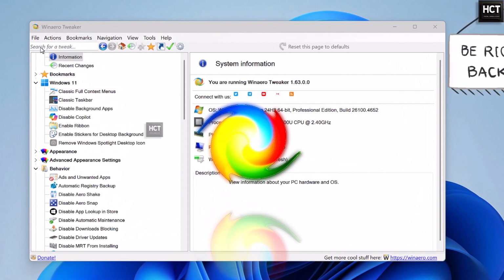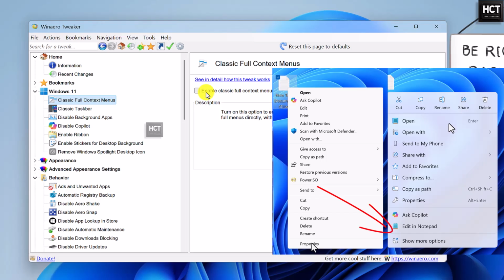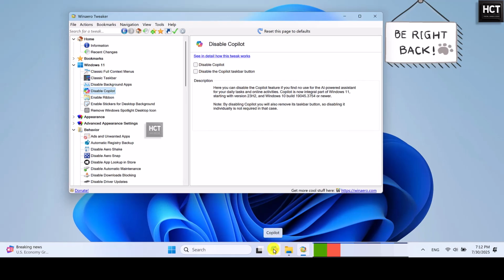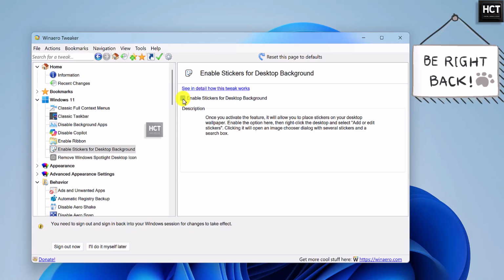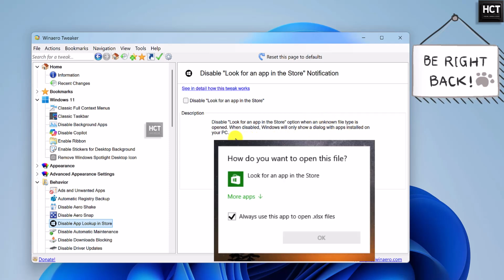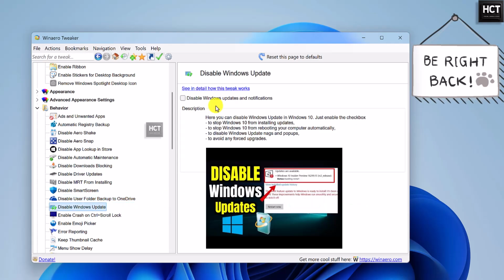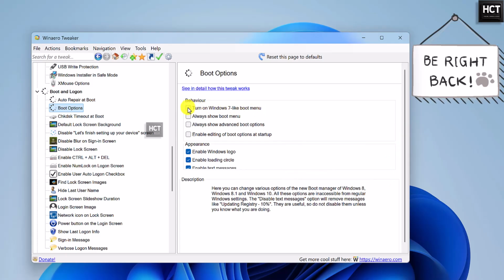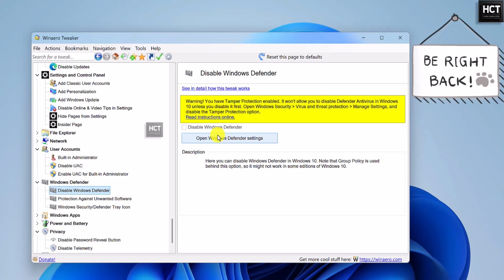Boost Windows Performance with WinAero Tweaker | Disable Updates, Defender & Background Apps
🚀 WinAero Tweaker Complete Guide 2025 by HCT Tech Solutions
In this step-by-step tutorial, I’ll show you how to use WinAero Tweaker to customize Windows, disable unwanted features, boost performance, and take back control from Microsoft.

✅ What you will learn in this video:

Best WinAero Tweaker Windows 11 & Windows 10 settings
How to disable Windows updates permanently (Windows 11, Windows 10, Windows 7)
How to disable Windows Defender / Antivirus permanently?
How to disable background apps in Windows 10 & 11 (Regedit, Group Policy, CMD)
How to customize Windows taskbar and UI without third-party apps
How to disable Adds in windows 10 & 11

Best WinAero Tweaker settings for gaming & performance
This video is for anyone who wants a faster, lighter, and more private PC without Microsoft forcing updates, ads, or background apps.

Gives you access to hidden Windows settings Microsoft doesn’t want you to change

⚠️ Important: Always backup your tweaks before making changes!

🔍 Search for "WinAero Tweaker" on Google to download from the official site.

📌 Timestamps

00:00 – Introduction
00:38 – How to Download WinAero Tweaker
01:33 – Enable Classic Full Context Menu in Windows 11
02:07 – Disable Background Apps
02:38 – Disable Copilot in Windows 11
03:10 – Enable Ribbons & Classic File Explorer
04:00 – Enable Stickers for Desktop Background
04:22 – Remove Windows Spotlight Desktop Icon
04:40 – Remove Ads & Unwanted Apps from Windows
05:04 – Enable Automatic Registry Backup
05:23 – Disable “Look for an App in the Store” Notification
05:42 – Disable Automatic Maintenance in Windows
06:13 – Disable Driver Updates in Windows
06:27 – Disable User Folder Backup to OneDrive
06:42 – Disable Windows Update in Windows 10 & 11
06:59 – Enable USB Write Protection
07:21 – Enable Windows Installer in Safe Mode
07:37 – Disable Automatic Repair at Boot
07:50 – Change Boot Options in Windows
08:22 – Clean Up & Speed Up Microsoft Edge
08:37 – Disable Windows Defender Permanently

This video is from HCT Tech, a YouTube channel offering English and Urdu tech tutorials — not related to HCL Tech, the global IT firm. We focus on real PC problems and DIY solutions for home and small office users.

▶️ 🔧 HCT Tech Services  — Learn, Fix, Master
✅ Get Free Tech Tips, Tutorials & Troubleshooting Guides